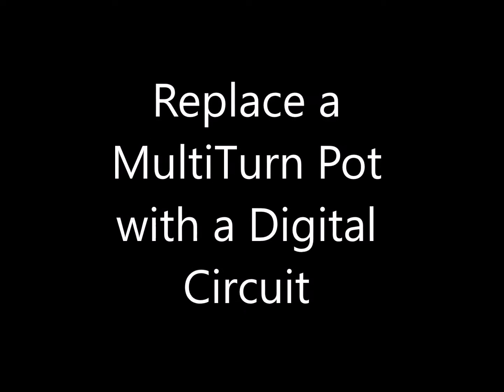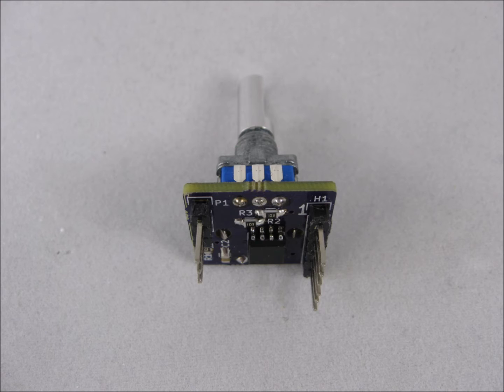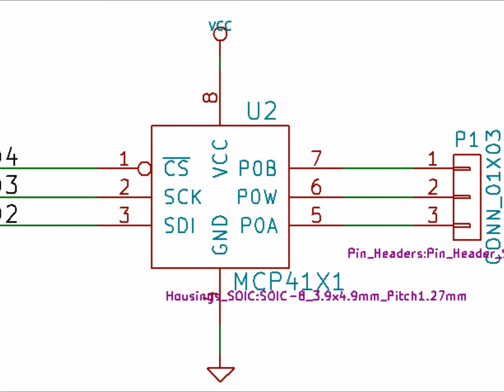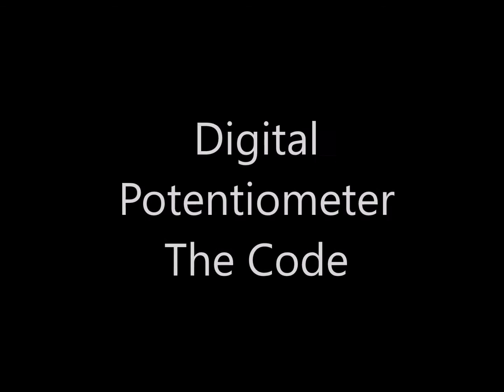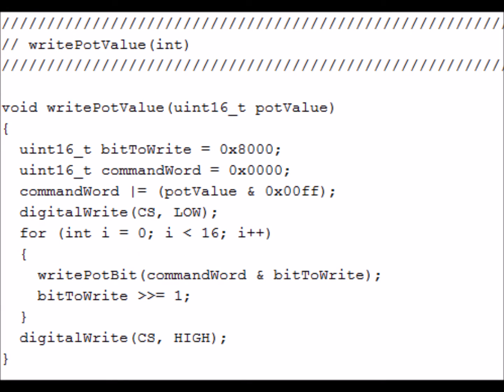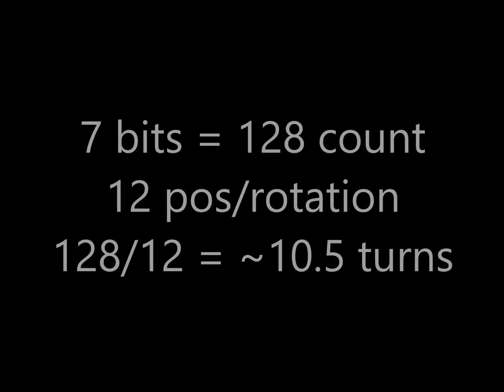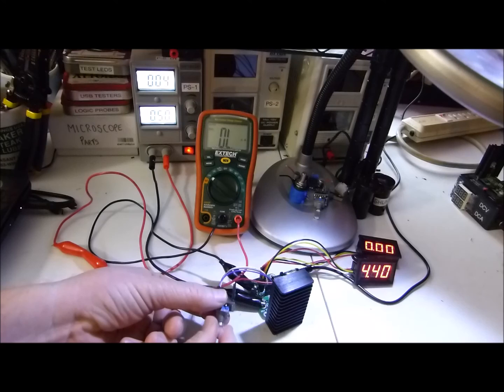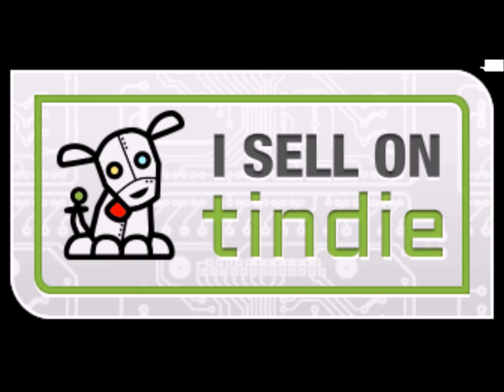Land Boards - Digital Multi-Turn Pot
Made a digital replacement for a multi-turn potentiometer with some distinct advantages (and some disadvantages).